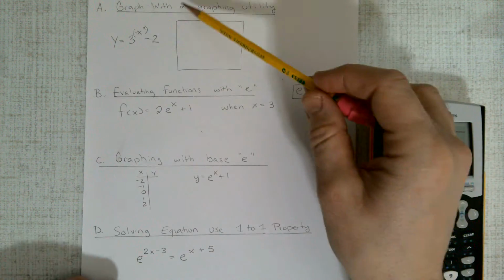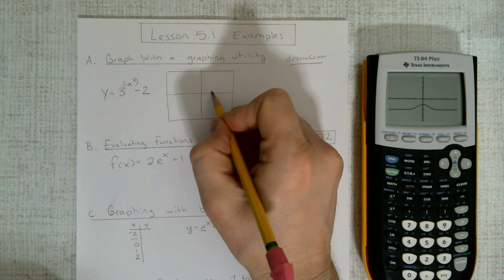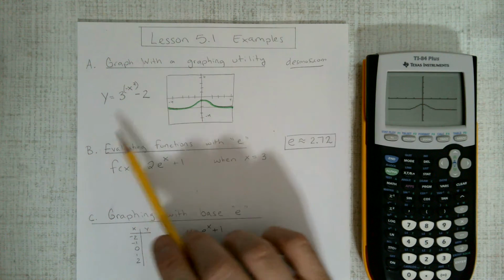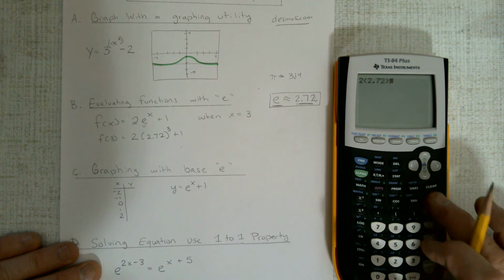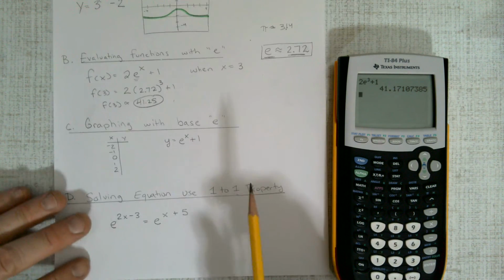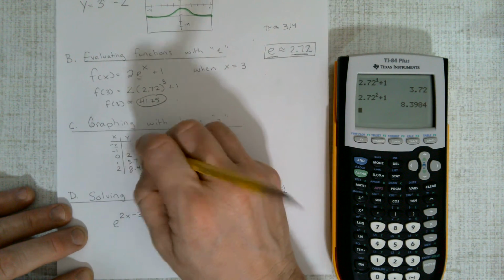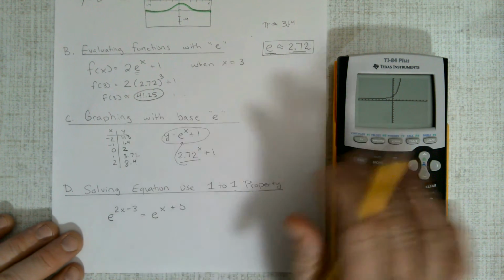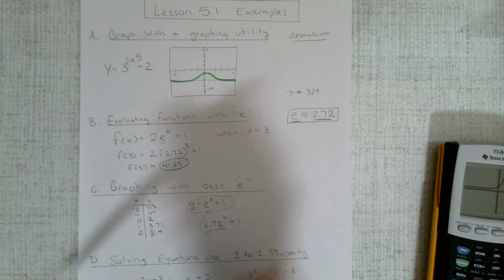5 1 Examples Exponential EQ's